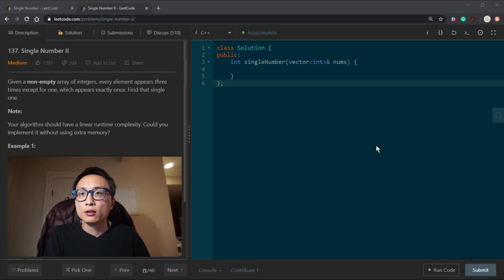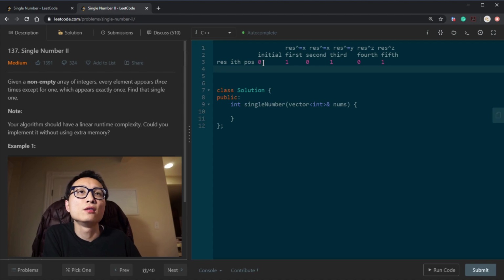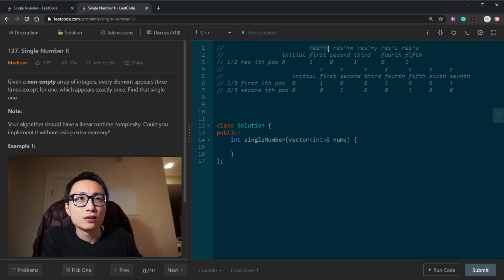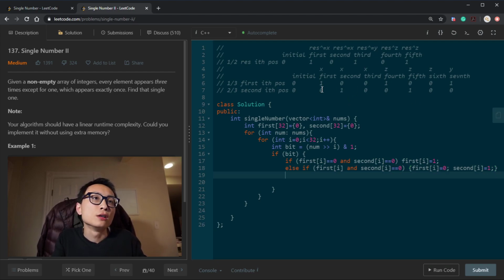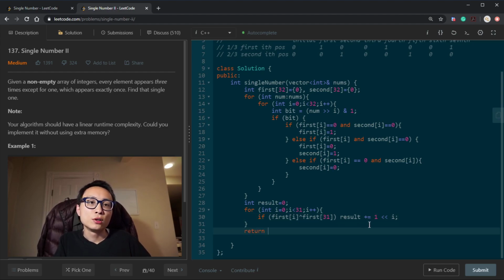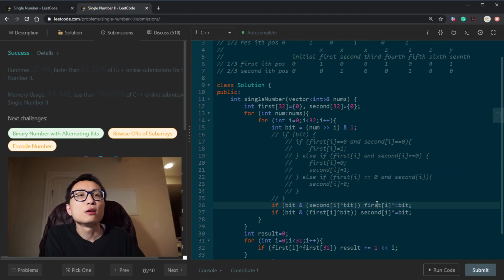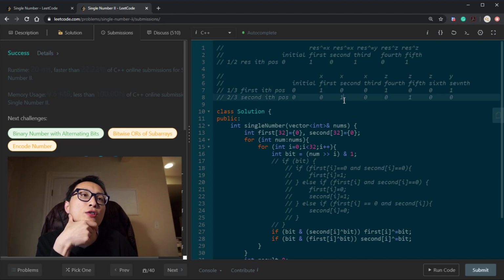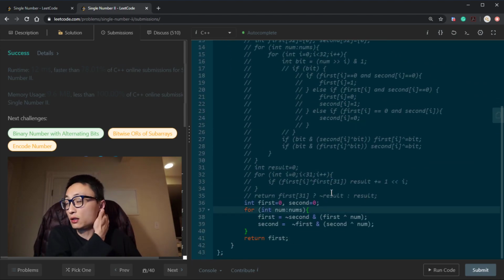Leetcode 137 Single Number II